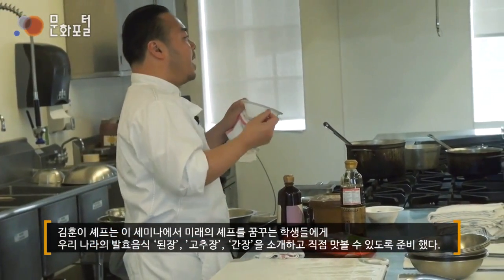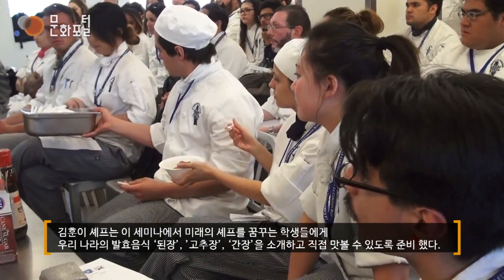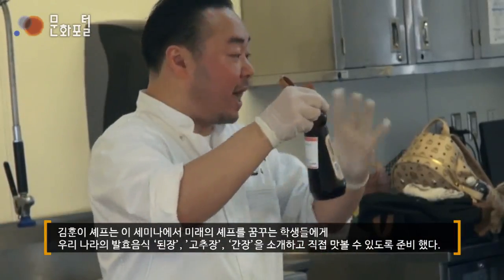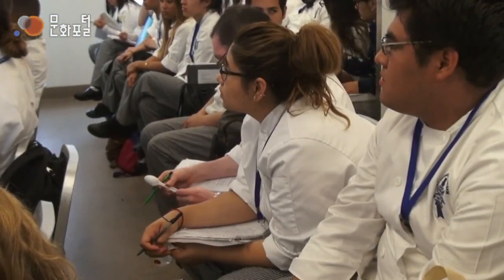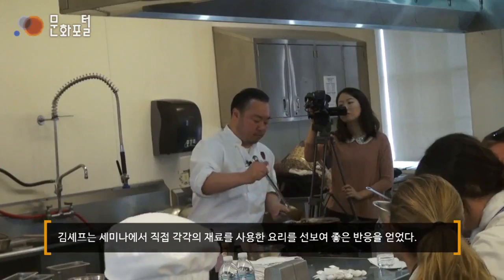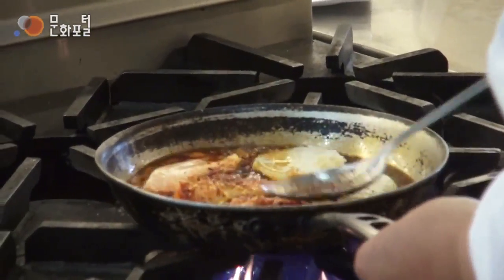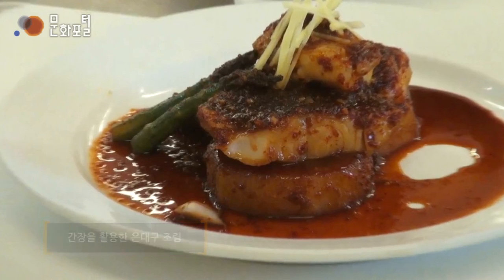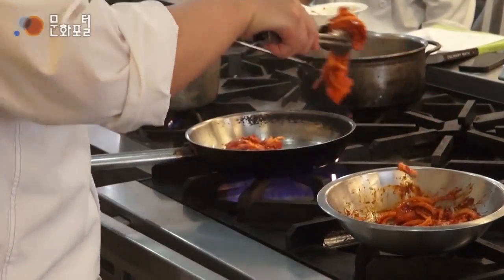[LA한국문화원] 2015 Taste of Korean Cuisine (김훈이셰프와 함께)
2015년 5월 5일 LA 한국 문화원과 르 꼬르동 블루가 공동 주최한 한식 세미나 ‘Taste of Korean Cuisine’가 열렸습니다. 뉴욕에서 유명 셰프로 활동하고 있는 후니 킴 셰프가 직접 미래의 셰프들에게 한국의 재료와 맛을 전했습니다.